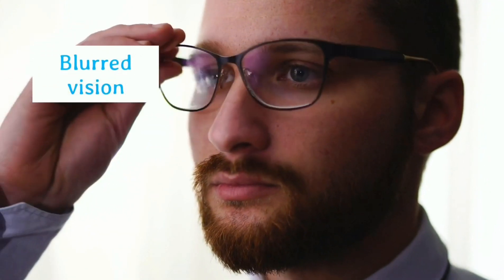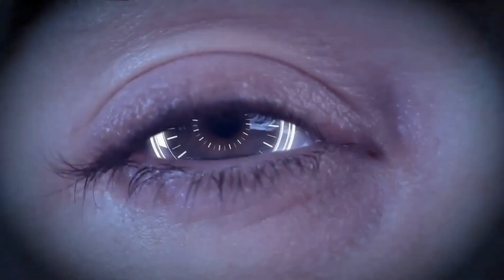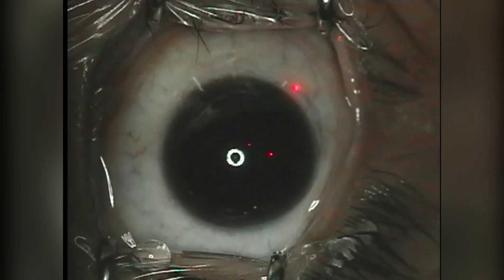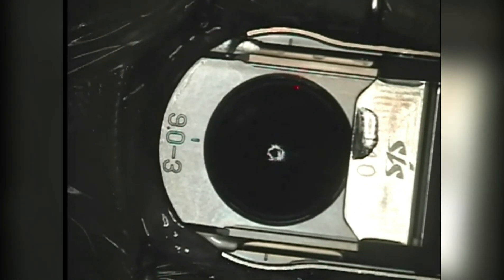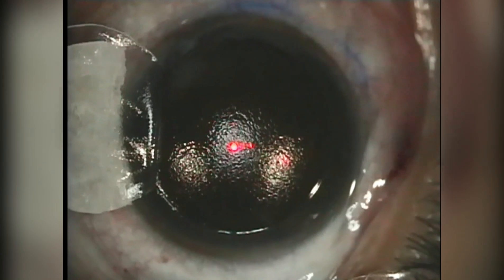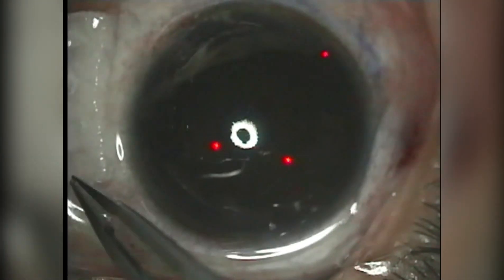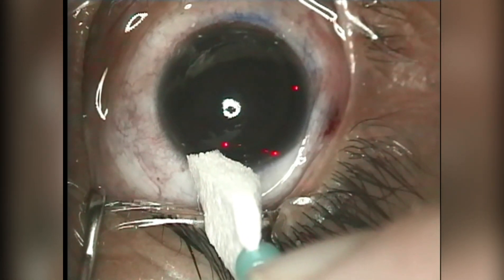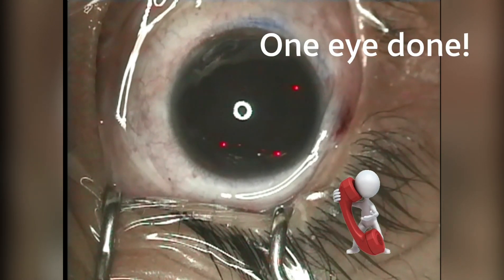LASER EYE SURGERY: Uncut Video of the Actual Procedure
LASIK is a PAINLESS eye procedure that serves to correct refractive errors like astigmatism, nearsigtedness/myopia, far-sightedness/ hyperopia and others. LASIK is short for Laser In Situ Keratomileusis. Essentially it reshapes the front part of the eye called cornea which is responsible for about 60% of the refractive grade of the eye. This video shows the actual LASIK footage from start to finish of one eye treatment.  Along with the video, I describe the benefits, risks, complications and other matters that may be asked during an actual LASIK procedure.

Aye MD is a board certified Ophthalmologist. She is also a Primary Skin Physician, a US Registered Nurse, and a US Registered Polysomnographist.

FB pages (Oftacare ; Skin Care @ Klinikaya), Instagram page(Aye MD), Youtube channel (Love Without Borders). Keep safe everyone!